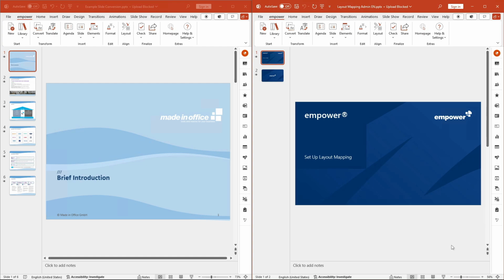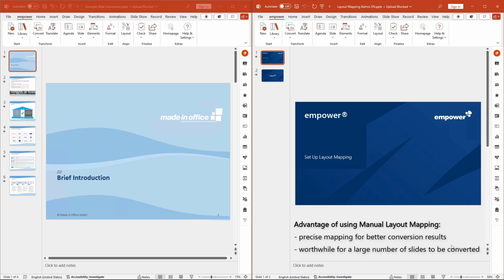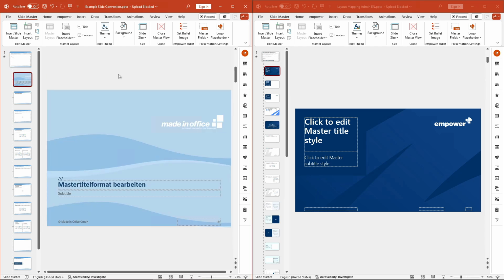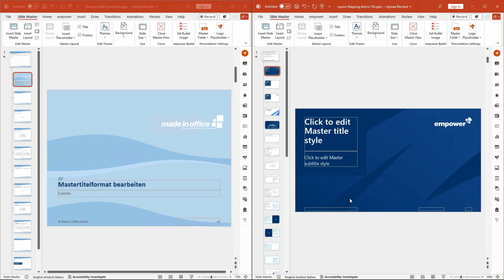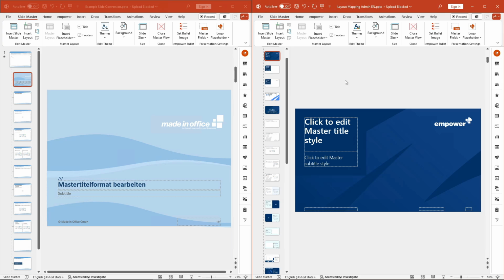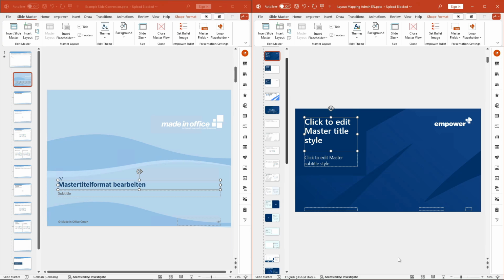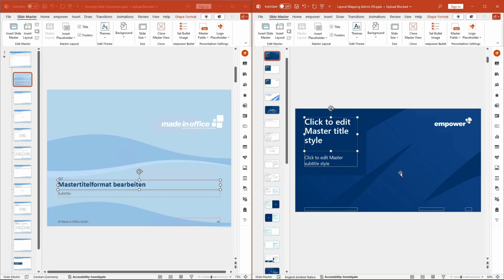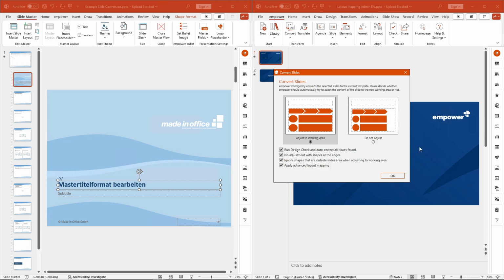Set Up Layout Mapping in empower®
This tutorial demonstrates how you can set up Layout Mapping between your current master template and your old master templates in the empower® add-in for PowerPoint and thus enhance the slide conversion for your users.

• Layout Mapping in general
• Setting up Layout Mapping
• Setting up Placeholder Mapping
• The Benefits of Layout and Placeholder Mapping

If you are interested in empower® Brand Control, more information can be found

0:00 Introduction
00:21 Information about Layout Mapping
01:46 Create a Layout Mapping
04:12 Create a Placeholder Mapping
06:35 Effective Use of Layout & Placeholder Mapping